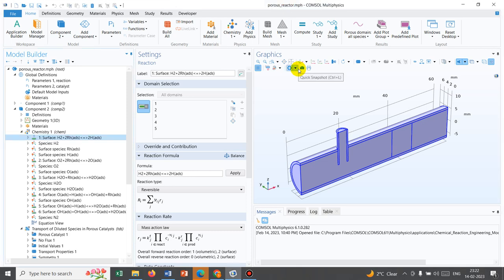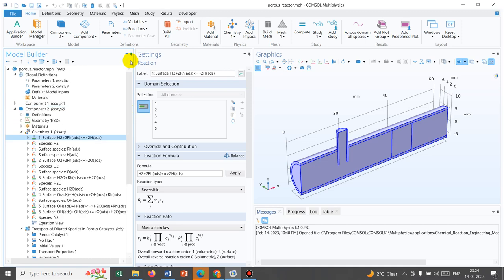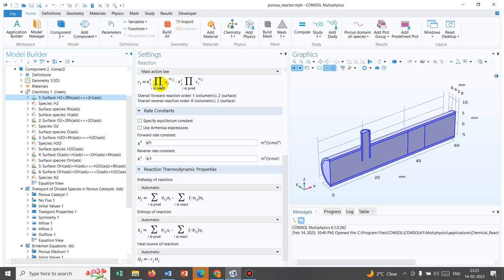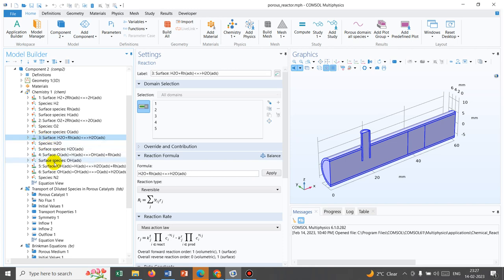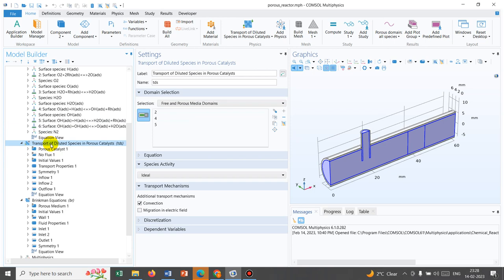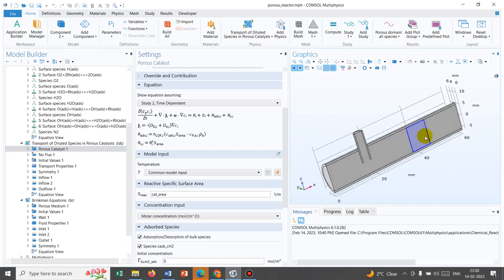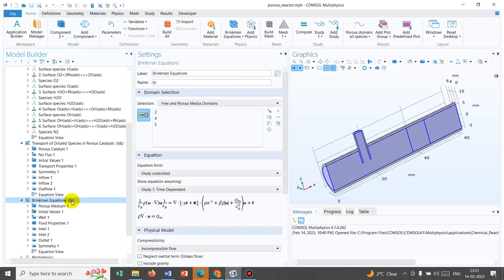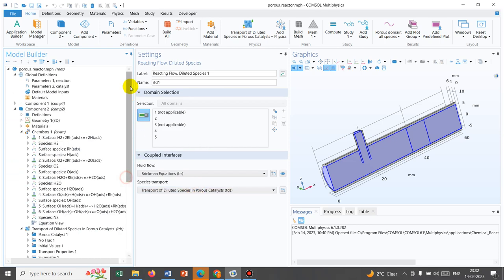Chemical Reactor Design Part 1